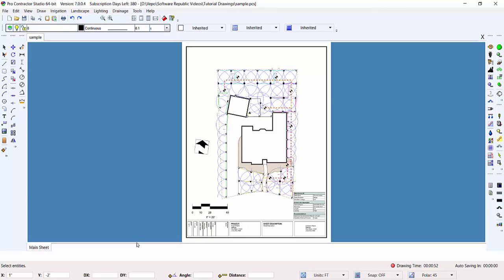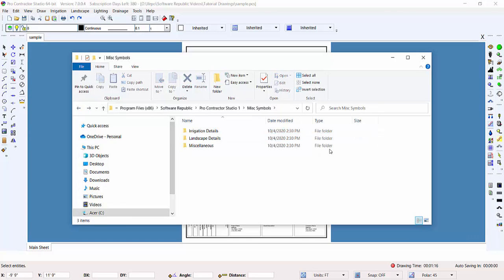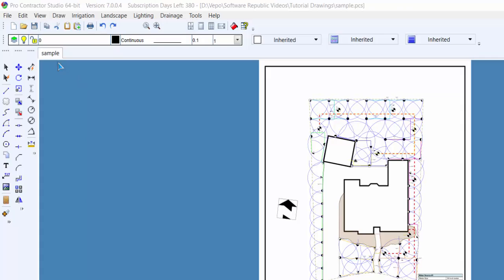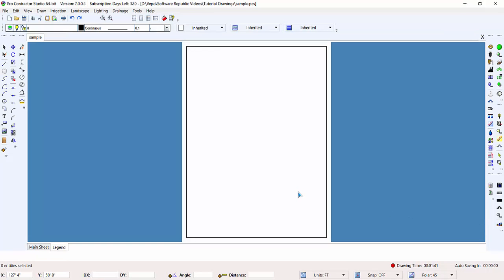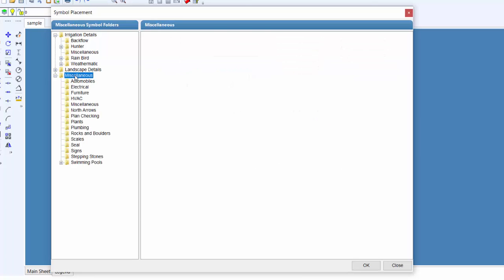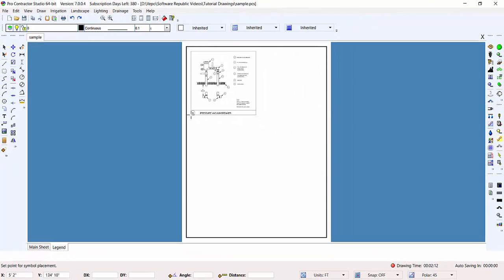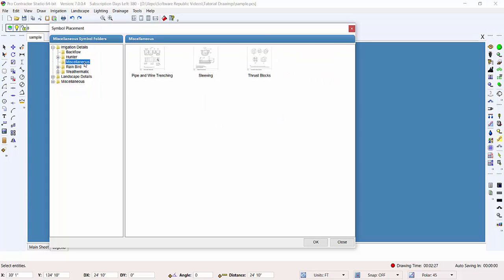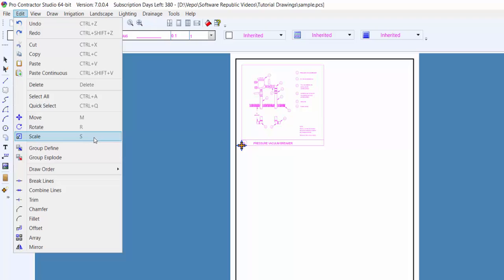Installation Details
Learn to place installation detail drawings on a separate Details page.